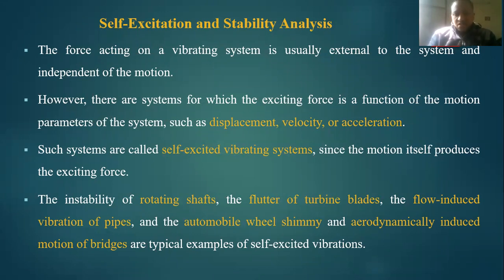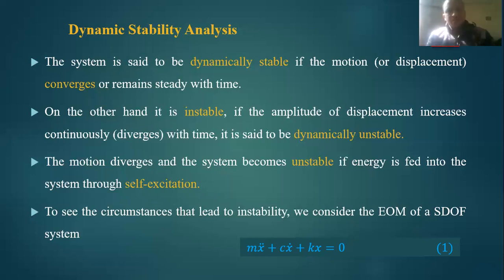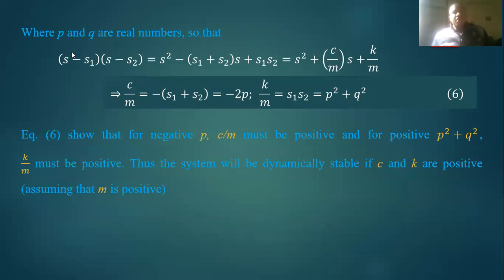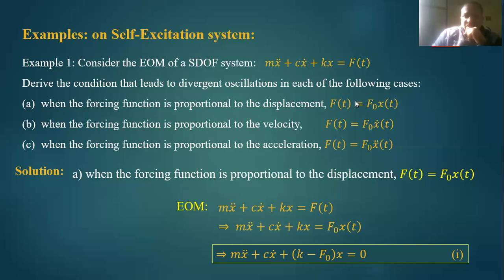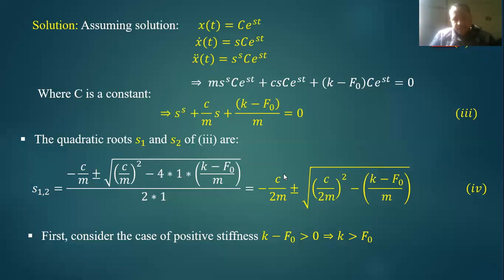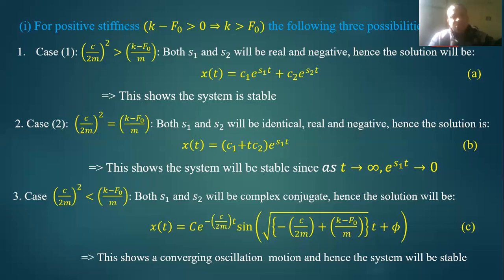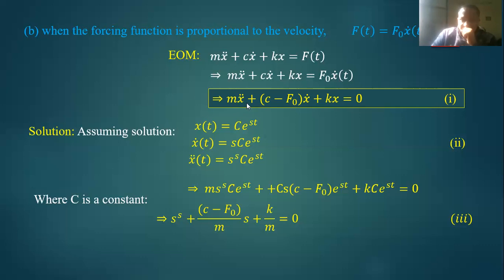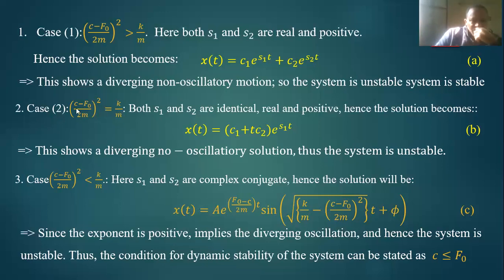Self excitation and stability analysis 1